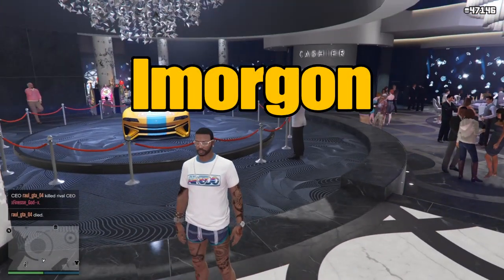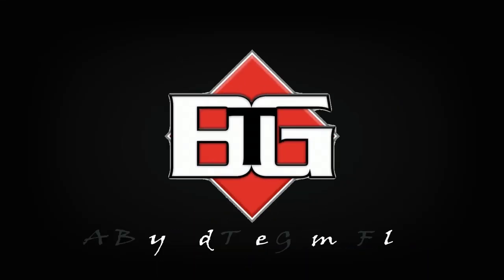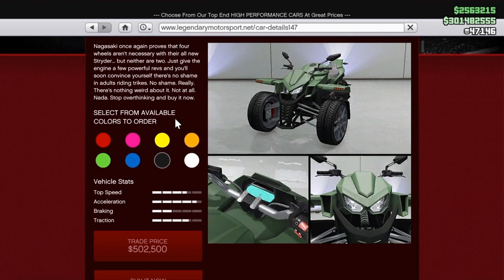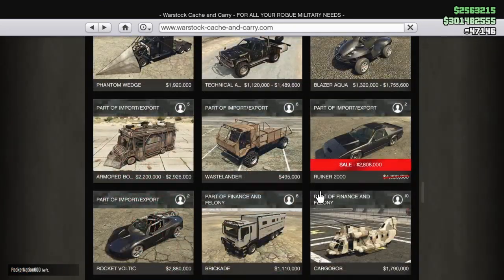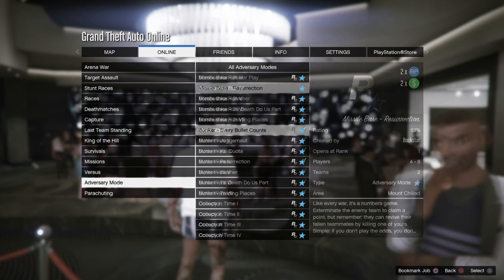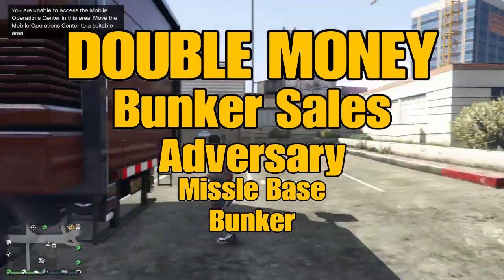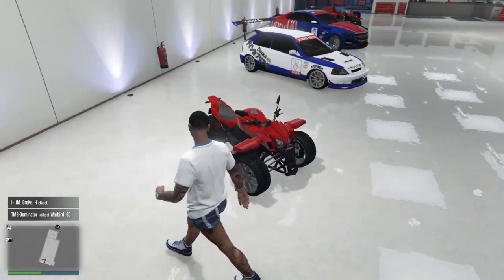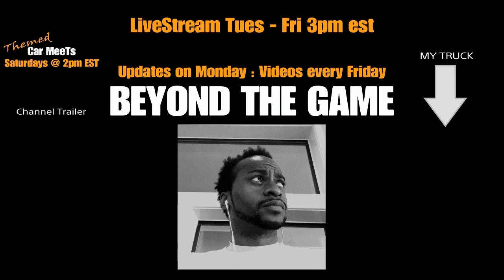GTA Online Double Money : New Podium Car, New Car & Sales : 3/5/2020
GTA 5 Online DOUBLE MONEY EVENT & NEWS FOR THE WEEK OF 3/5/2020.  Includes new podium car, new vehicle released today (STRYDER), Sales and everything that is double money this week.

Support - A - Creator Code : BEYOND - SWIGGS

Wanna Join our Themed Car Meets on GTA?  Watch this SHORT PLAYLIST and find out all you NEED TO KNOW on how to join

❌Unfortunately this channel and it’s CONTENT is NOT suitable for children under the age of 13.